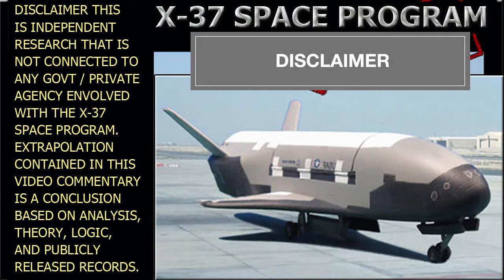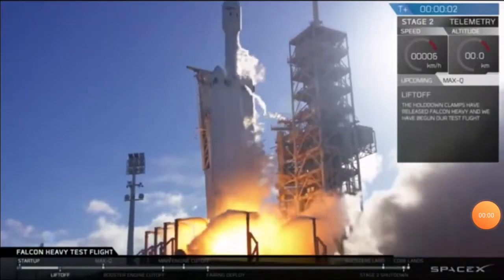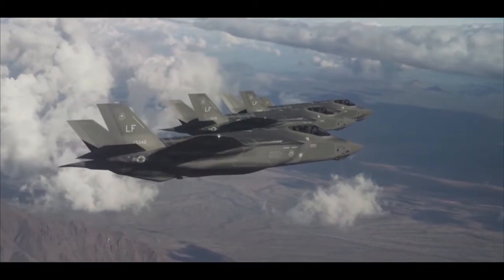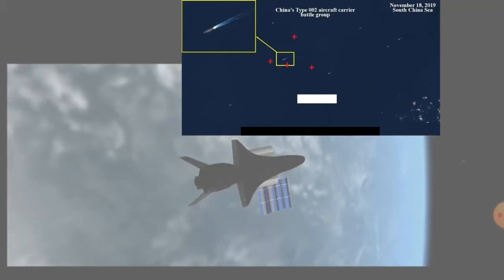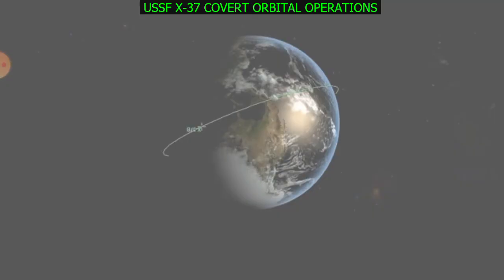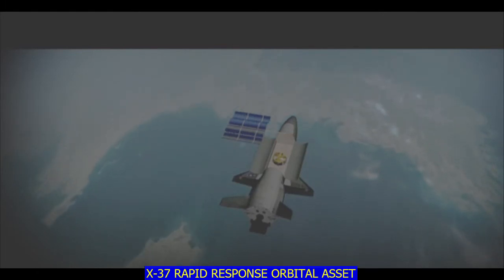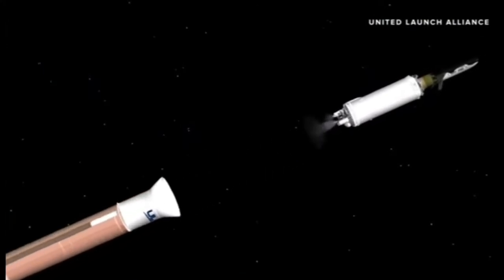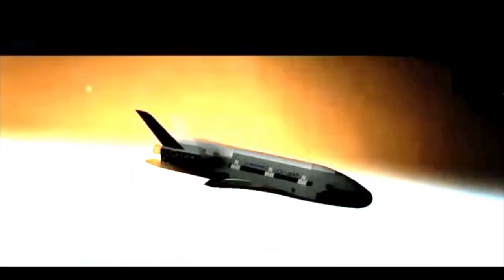X-37B MILITARY SPACE PLANE OFFENSIVE CAPABILITIES (PART 4)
X-37 Fleet Space Program orbital strategic systems and tactical strike abilities for global space defense. X-37 Space Program Explained Part 4. Orbital Vehicles (OV) variants and operational review.